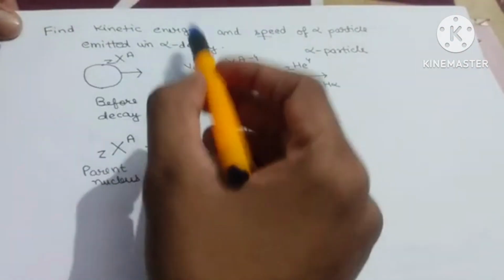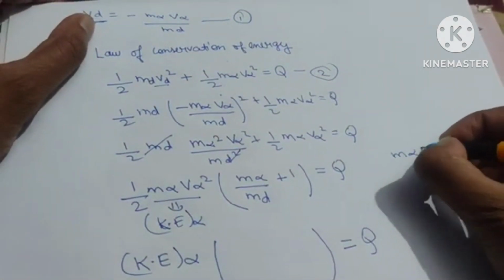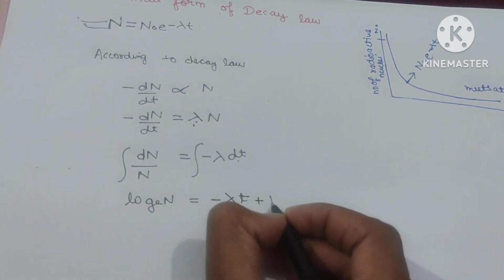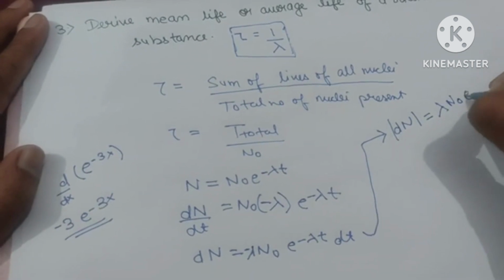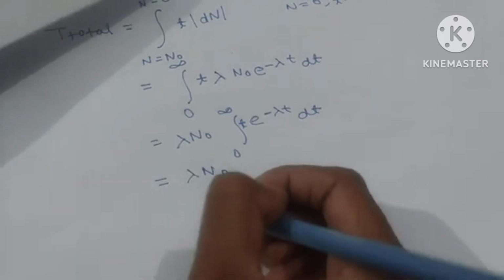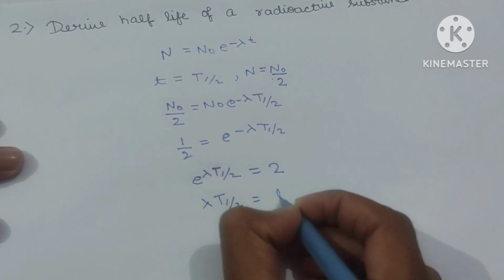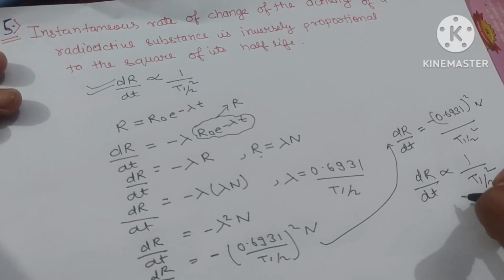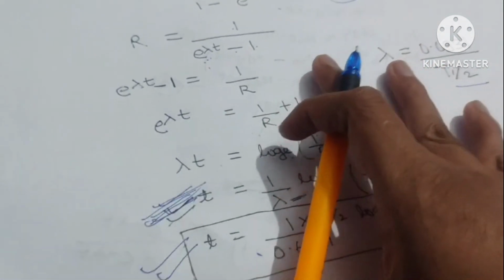NUCLEI Complete Syllabus | Modern Physics